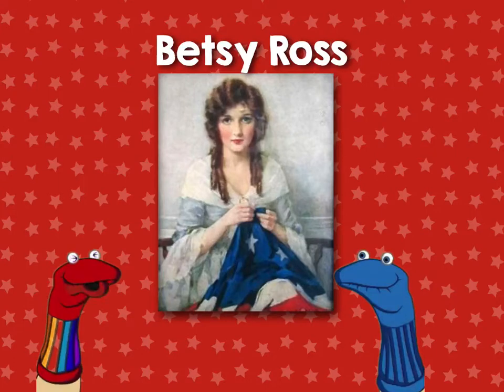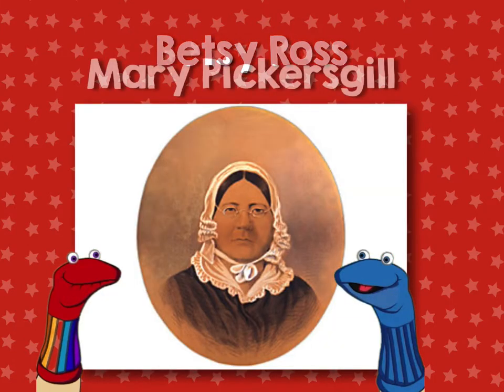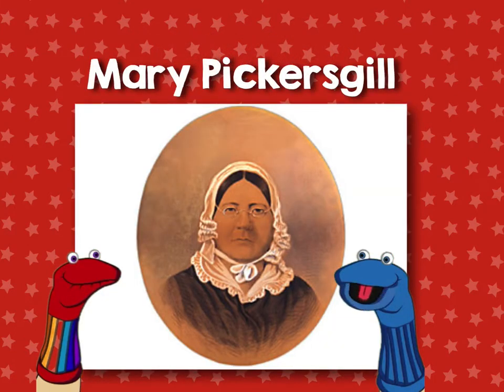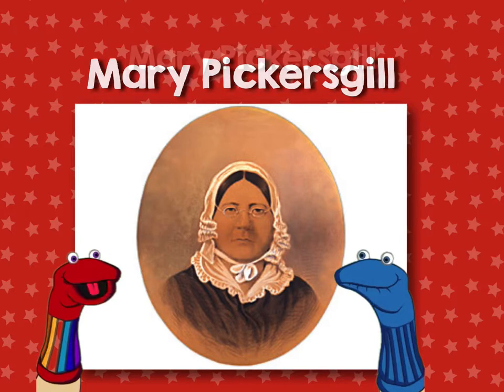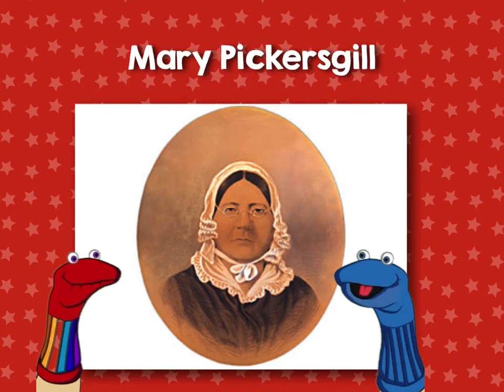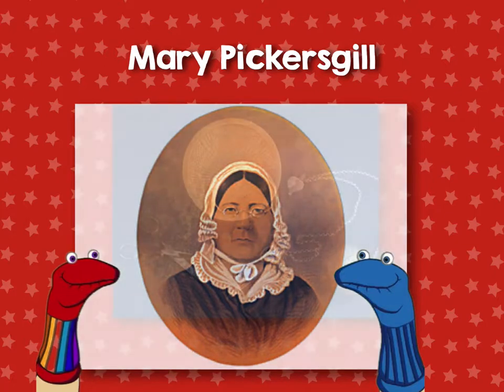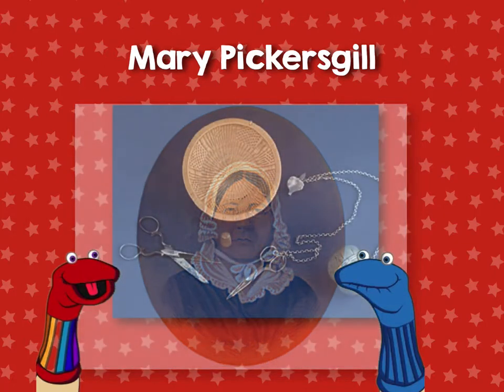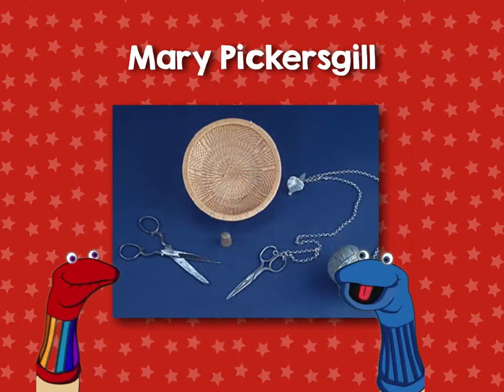Star Spangled Banner Video Fact 1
Legend has it that Betsy Ross sewed the very First flag, but Mary Pickersgill sewed the flag for Fort McHenry.